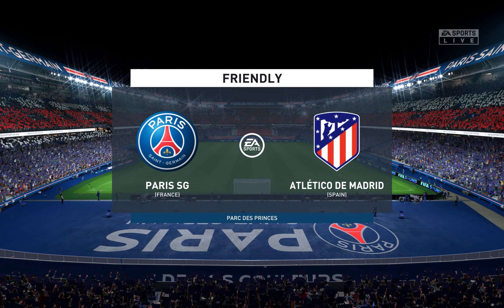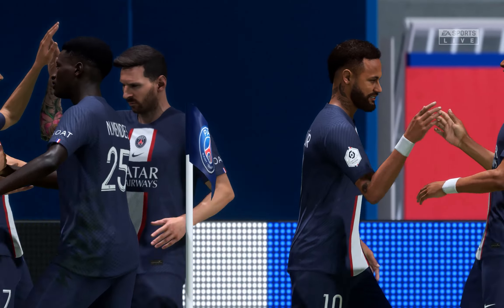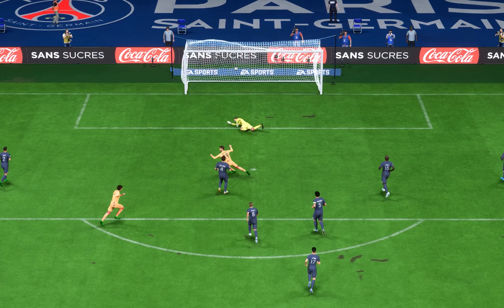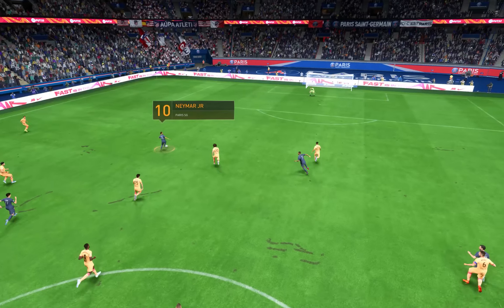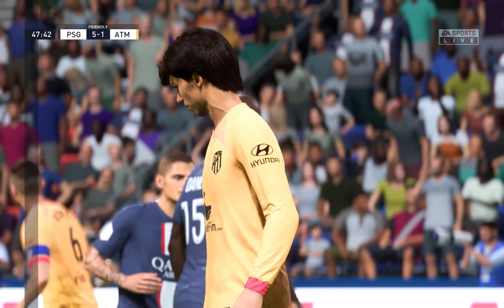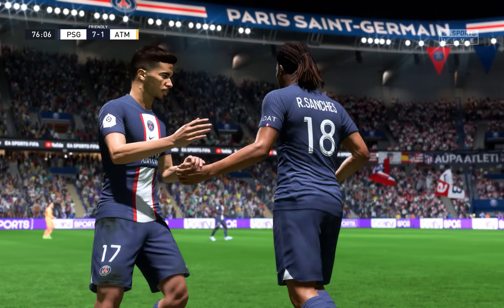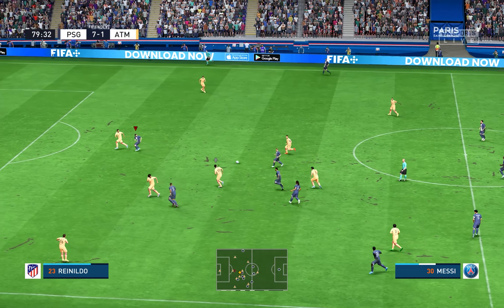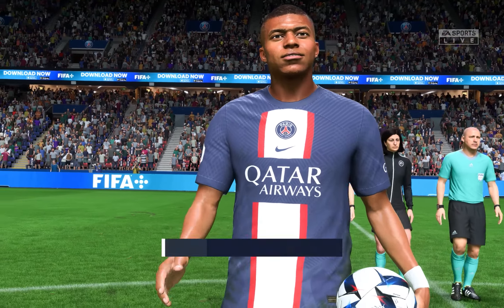FIFA 23 PC | PSG vs Atletico Madrid Gameplay [2K 60FPS] | RTX 3060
PSG vs Atletico Madrid
FIFA 23 Ultimate Edition Early Access Gameplay
This Gameplay is recorded in 2K 60FPS on Lenovo Legion 5 Pro
RTX 3060 Gameplay
►Difficulty : Semi-Pro
Graphic Settings :
►Display Resolution : 2560 × 1600
►Render Quality : Ultra Settings
Laptop Specifications :
►Processor : AMD Ryzen 7 5800H with Radeon Graphics
►RAM : 16 GB
►Graphics : GeForce RTX 3060 Laptop
►OS : Windows 11
Setup :
►Laptop : Lenovo Legion 5 Pro
►Controller : Xbox One Controller
►Mouse : Logitech G402 Hyperion Fury
►Headset : Red Gear Cosmo 7.1